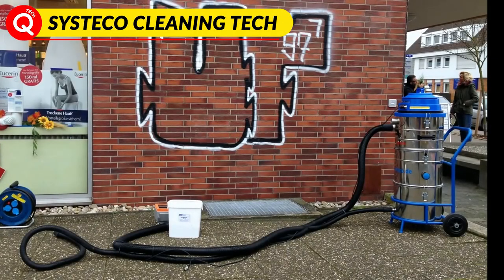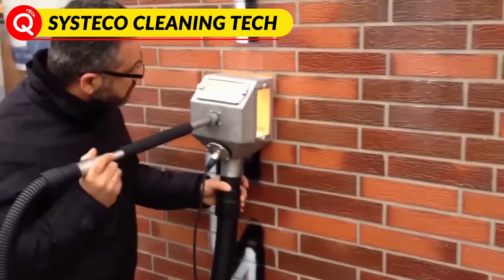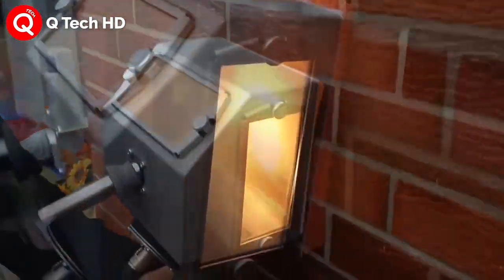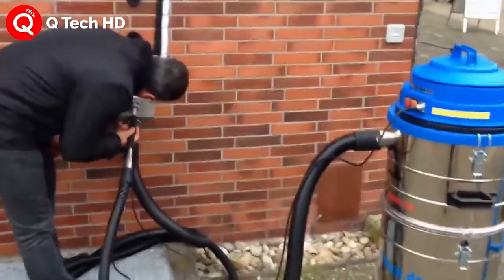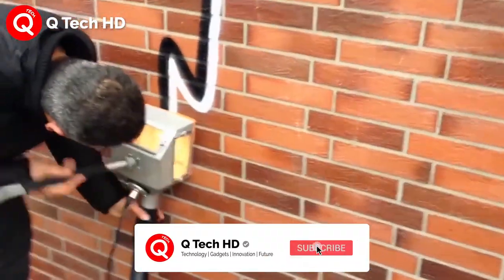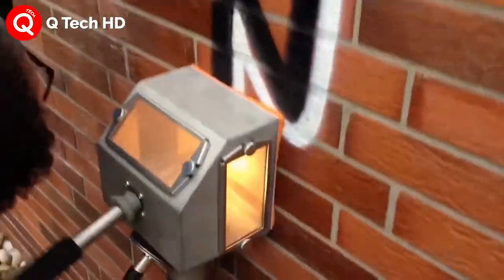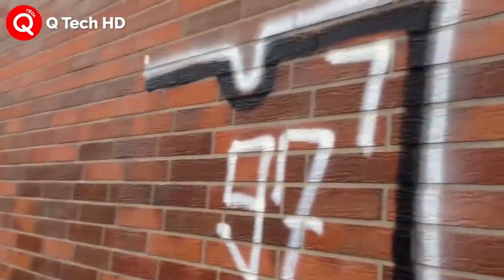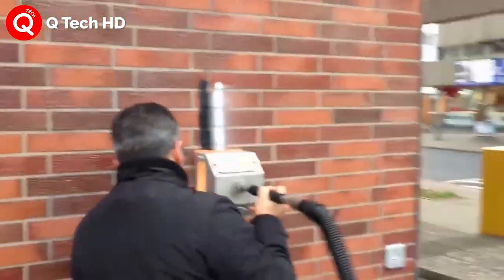Ingenious Cleaning Tool that Will Change Your Way of Doing It ▶ QTechHD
With systeco´s cleaning machines any mineral surface can be cleaned from fumes, moss, algae, saltpetre efflorescence and even graffiti.